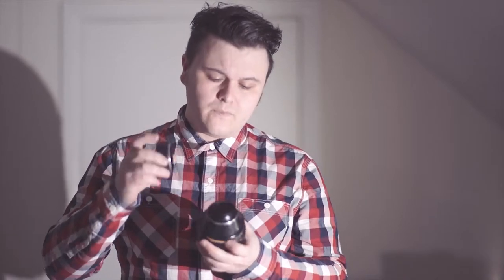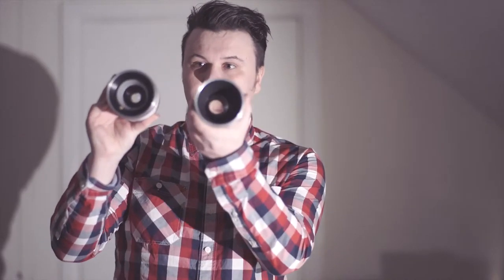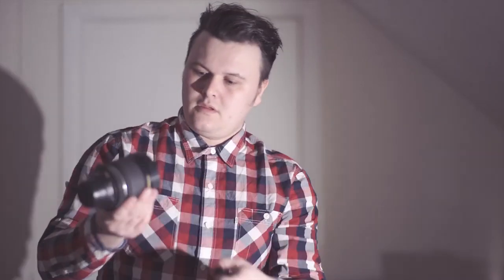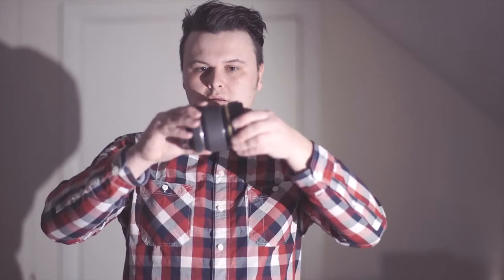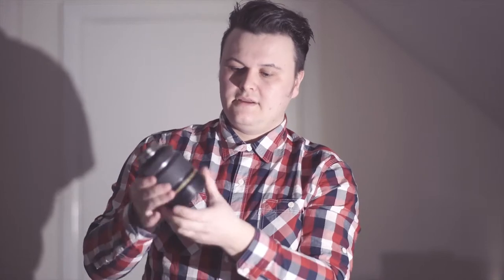TRUMP Lens System Explained/Review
TRUMP Lens System Explained

Talking the DSO TRUMP lens system and how it works. As well as touching upon the upcoming anamorphic front.